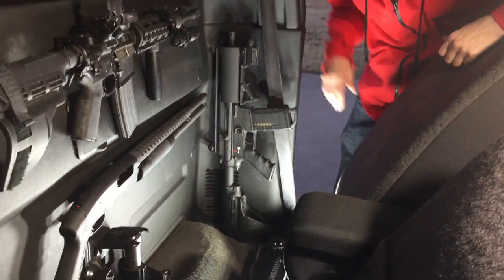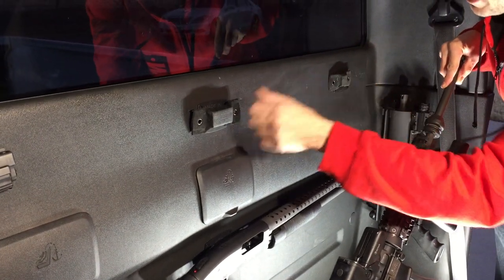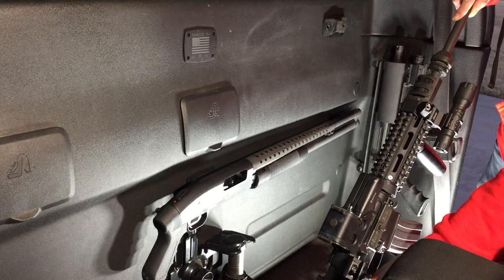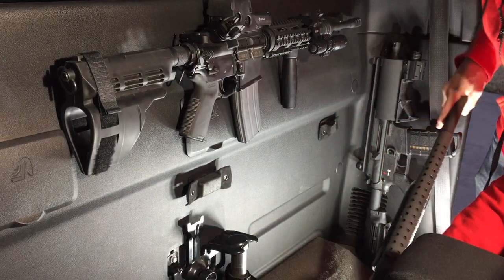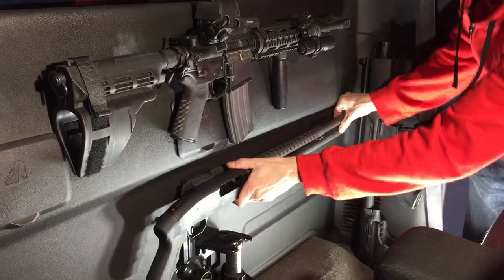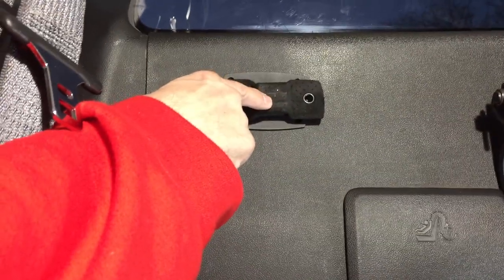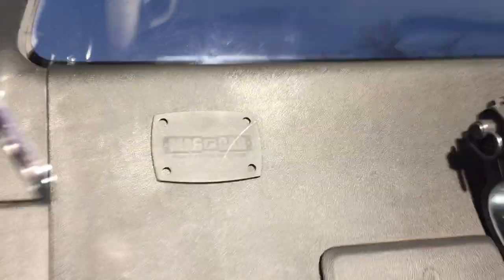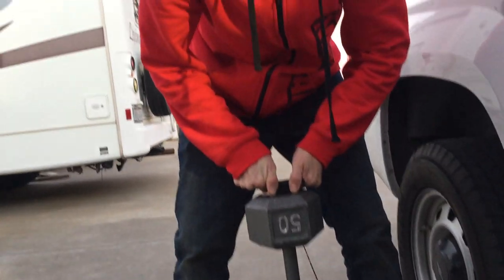Mounting Guns in a Truck ~ Mag-Bar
In this video I show you how to mount AR-15, rifles, shotguns, and pistol's / handguns in your car or truck. Mag-Bars are great for mounting your hand gun under you steering wheel / steering column, center counsel, under the seat, under a desk, or in a gun safe. Ditch the old fashioned gun racks and use our magnetic mounting systems. Magbar requires no screws. Mag Bar is great for Glock, Springfield XD, S&W Shield, and just about any other plastic gun. This system is 100% screwless! Great for DIY. If you want to learn more about our products go to Mag-Bar.com